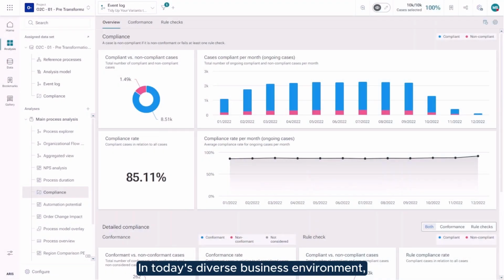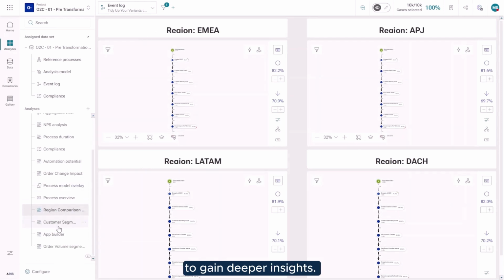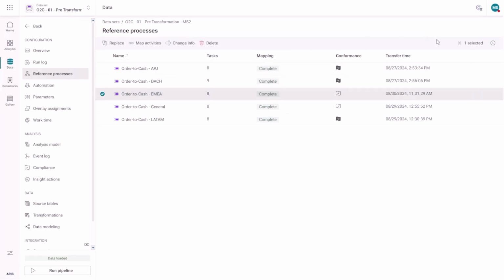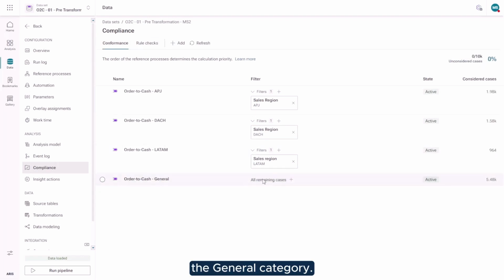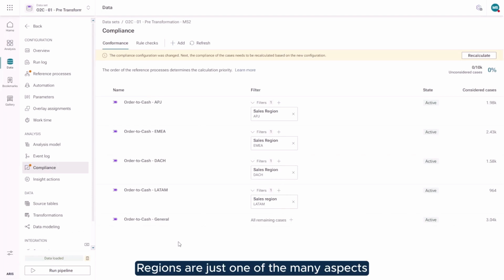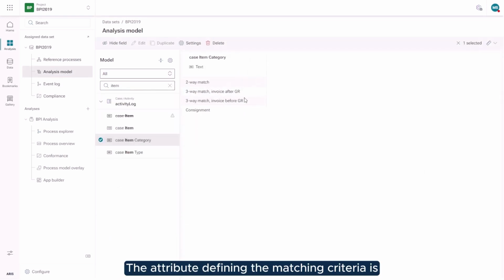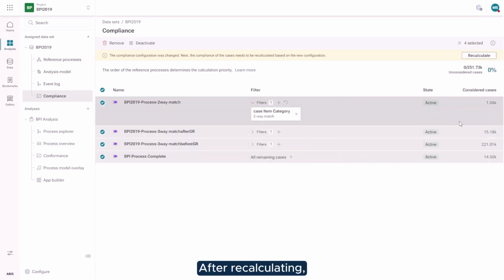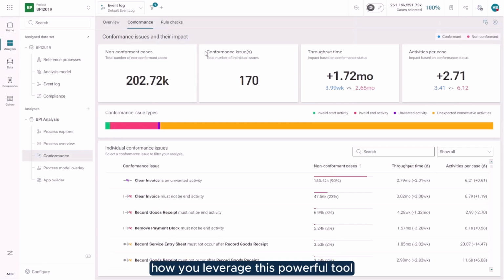Revolutionize Compliance with Multi-Model Conformance Checking | ARIS Process Mining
Did you know you can now run conformance checks across different countries, regions, or units effortlessly? Explore the powerful new Multi-Model feature that streamlines compliance checks and allows for customized analysis tailored to specific scenarios, ultimately improving accuracy and insights. Whether you're managing diverse use cases or ensuring regulatory compliance, this feature is a game-changer for your processes. Join us to learn how to enhance your conformance-checking process today!